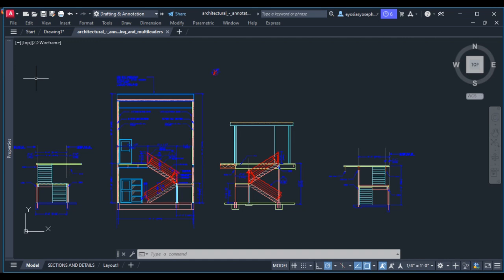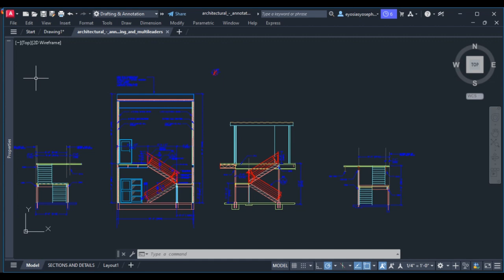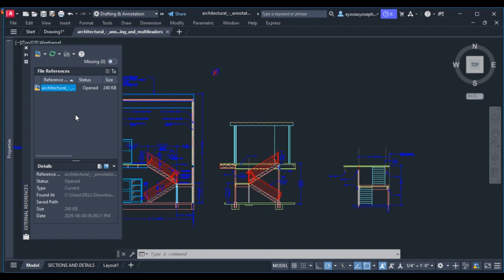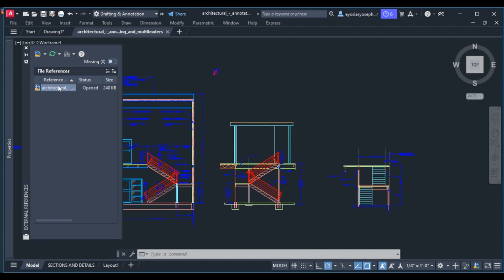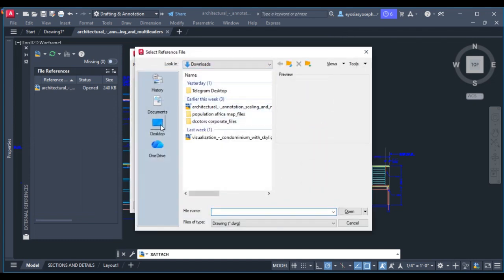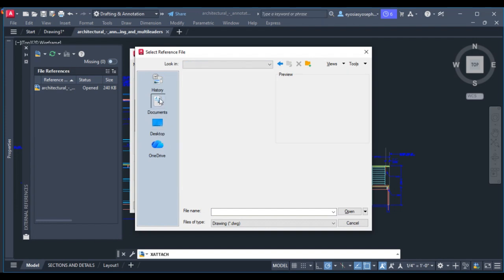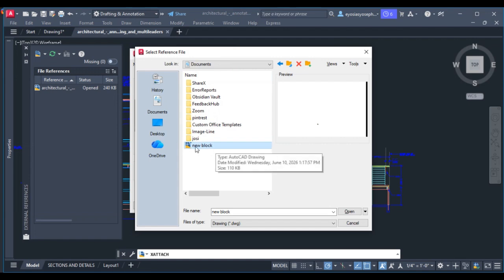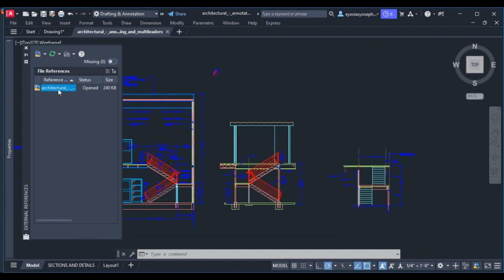How to Fix Xref Path Not Found (Resolve Missing References) [2026 GUIDE]